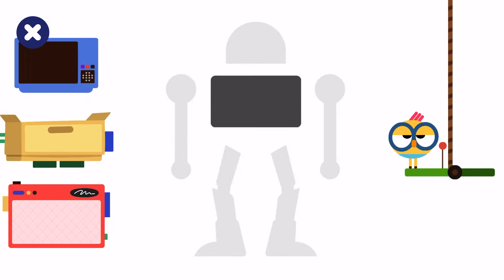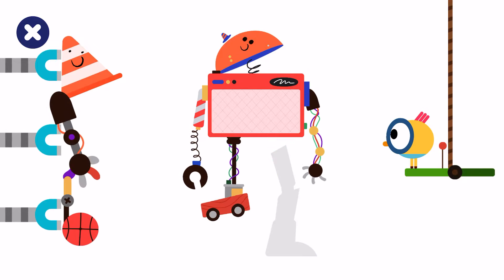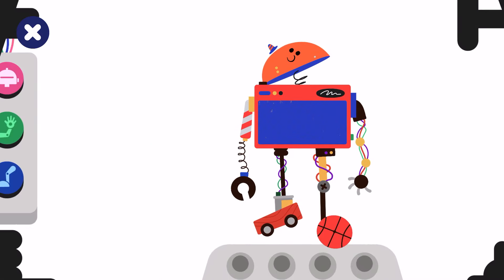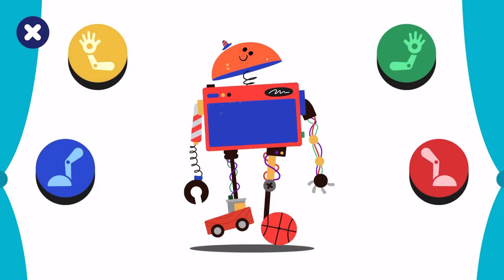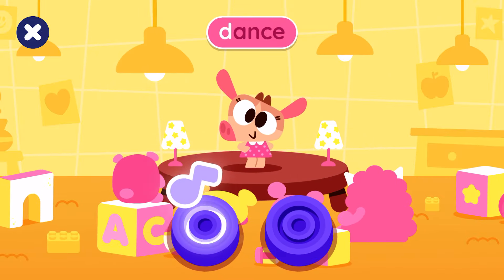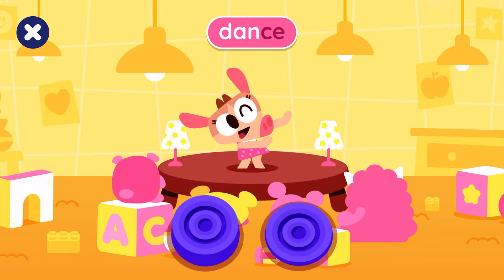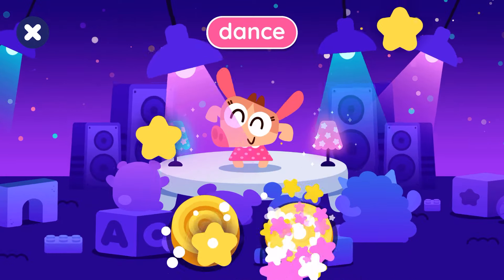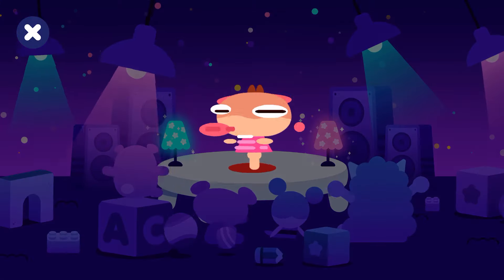English Games | Robot Maker Game And Rhythm Beats : Dance |Learn English For Kids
Học Tiếng Anh Cho Bé Qua Trò Chơi Tiếng Anh
The Lingokids universe provides original, award-winning, interactive content for kids, transforming how kids can learn. Lingokids creates games, songs, podcasts, videos, and activities that blend educational subjects with modern life skills to spark curiosity, imagination, and success in school—and beyond!

So, are you interested in learning more about how Lingokids helps families raise amazing kids?